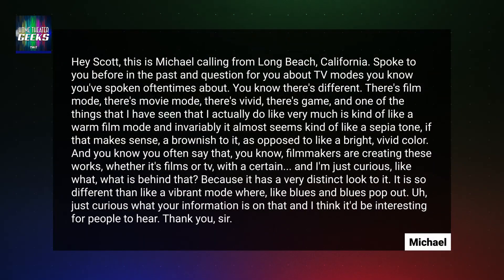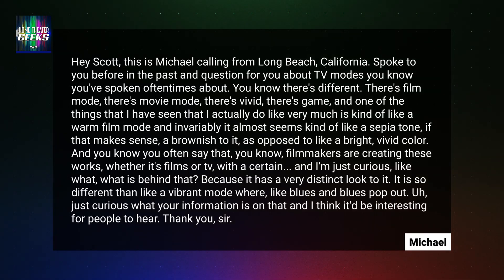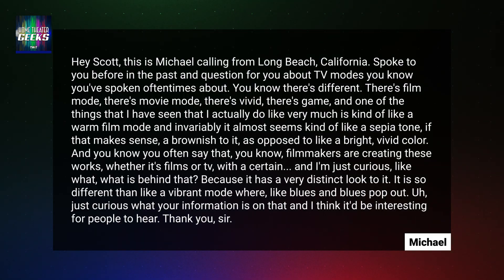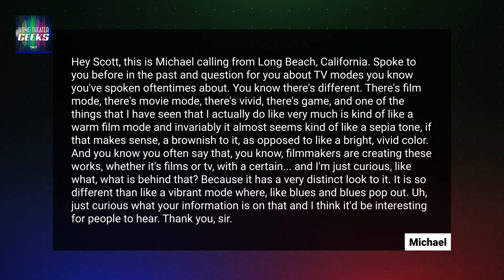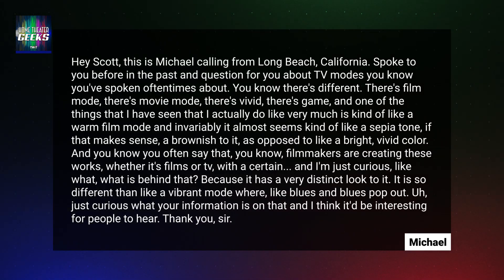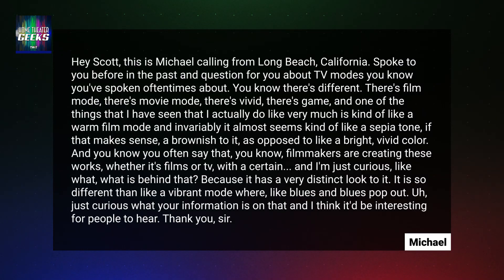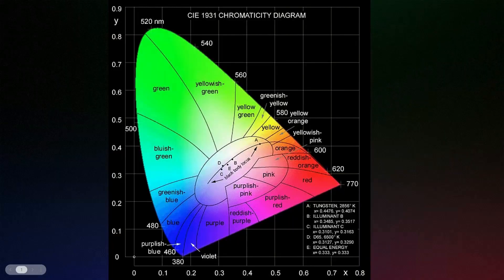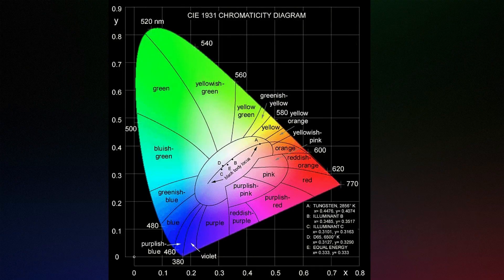Why Do Picture Modes Look Different? - Vivid Mode vs. Cinema Mode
Michael sent an audio recording asking about TV picture modes; in particular, why Cinema or Movie mode looks a bit reddish or sepia compared with Vivid or Game mode. Scott Wilkinson knows the answer!